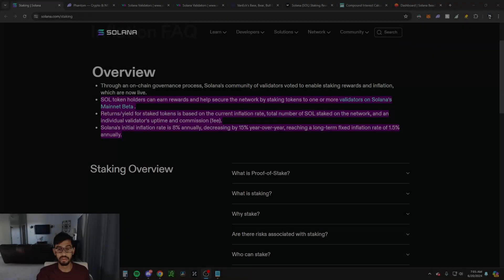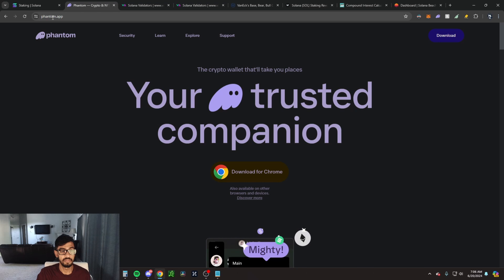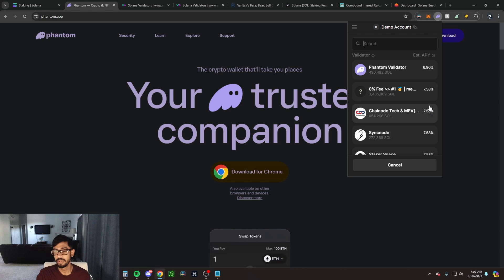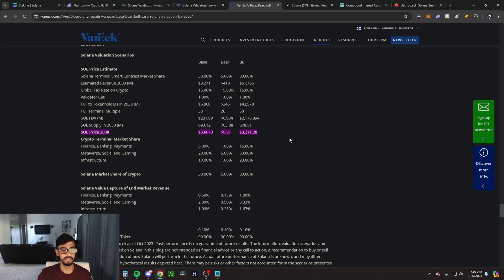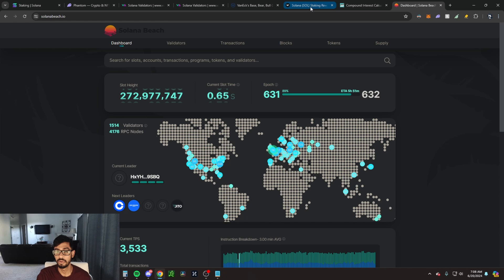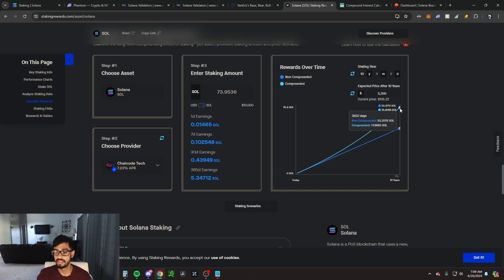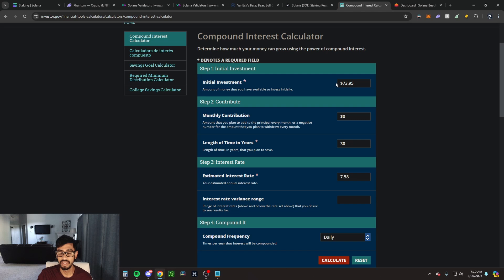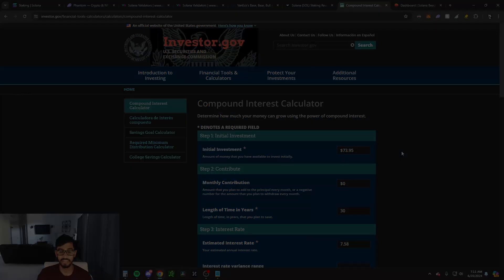How to Stake SOL on Phantom Wallet (Passive Income)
Up to 12 Free Stocks from Webull when you deposit $1